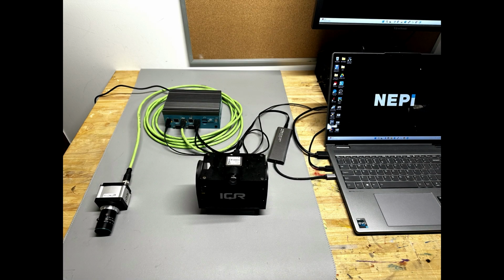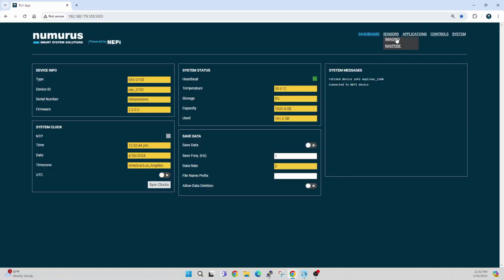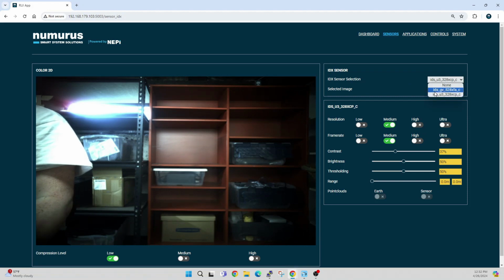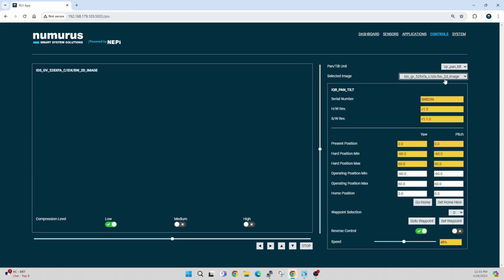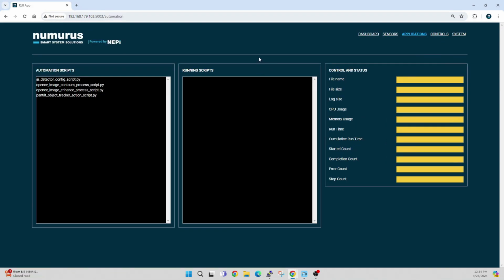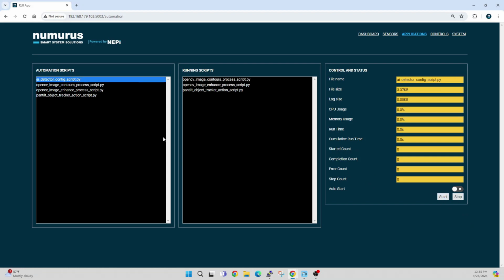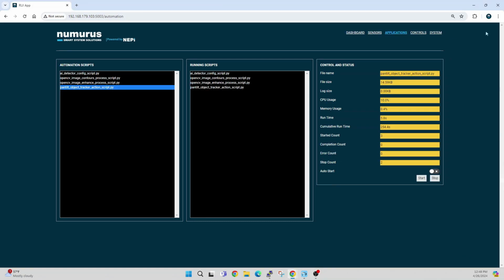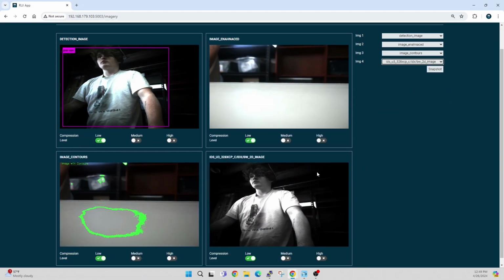NEPI Engine - Partner Solutions - Vecow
This video will demonstrate NEPI software automation solutions using NEPI supported usb and Genicam camera systems along with a NEPI supported pan tilt system, both connected to an NVIDIA Jetson processor box from Vecow with Numurus’ NEPI Engine software installed.

See how easy adding AI and automation is to your next project is on NVIDIA Jetson and other Edge-compute hardware.

Learn more about NEPI Engine features and explore additional resources